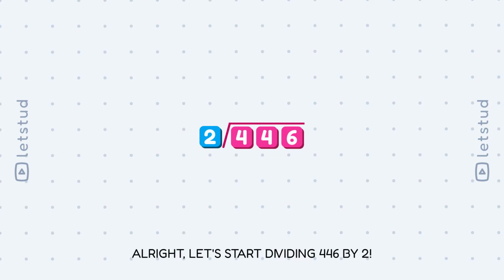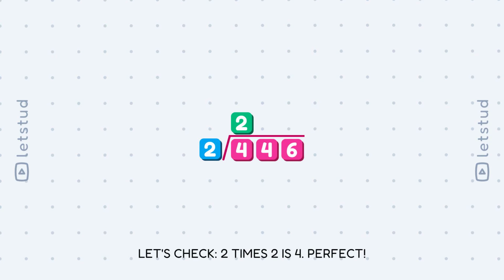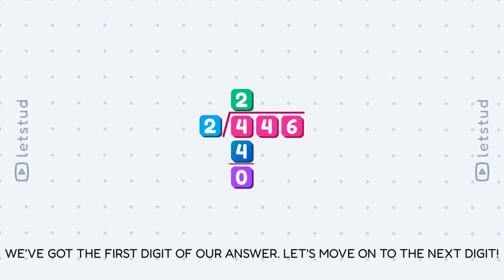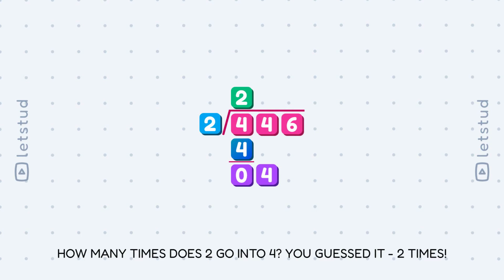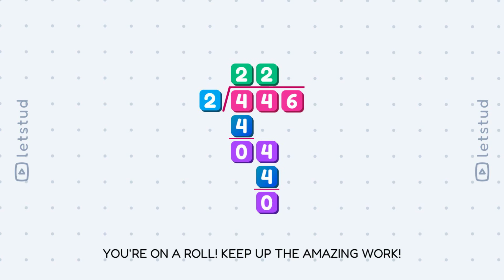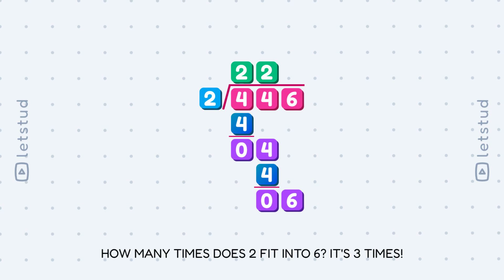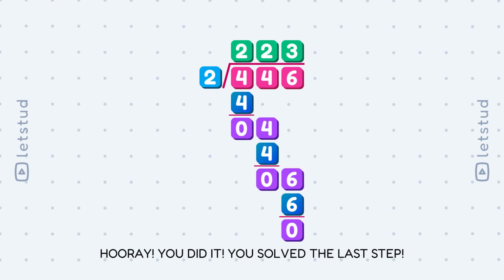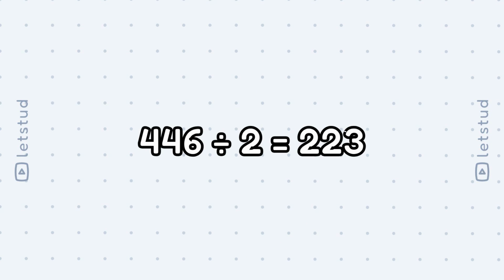Long Division: 446 divided by 2 | Step-by-Step Math Lesson for Kids & Beginners